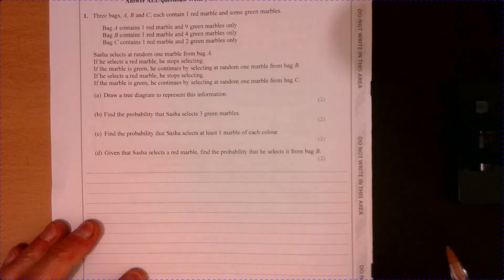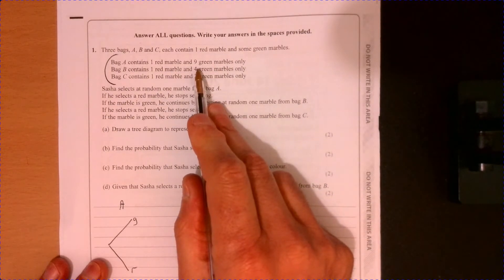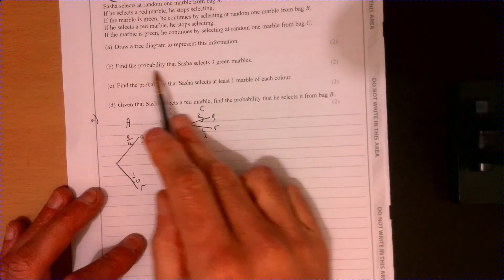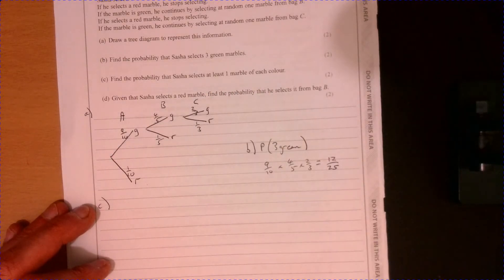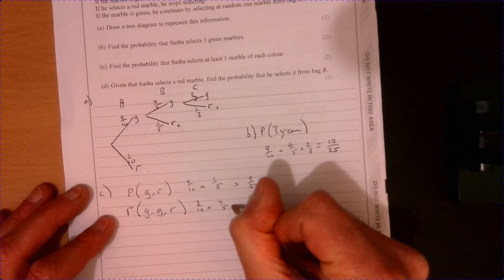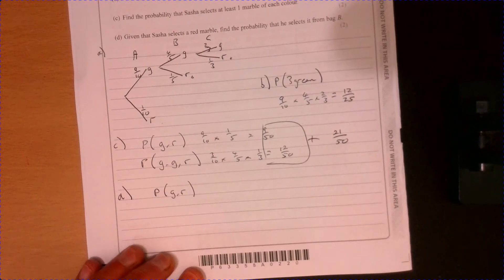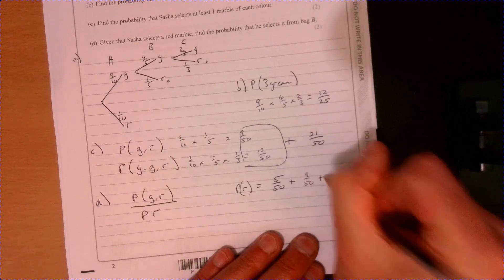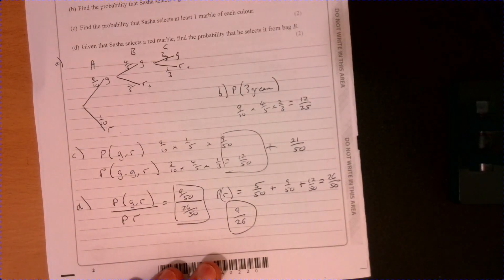Question 1 Edexcel A Level Maths Paper 3 2019